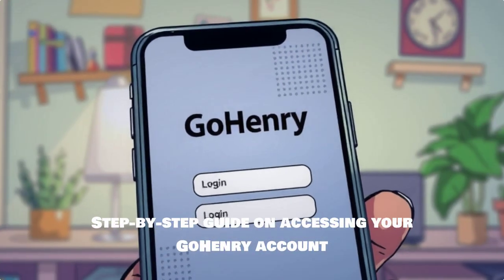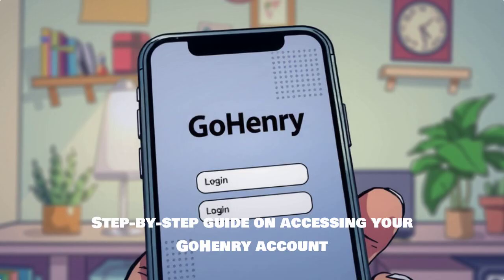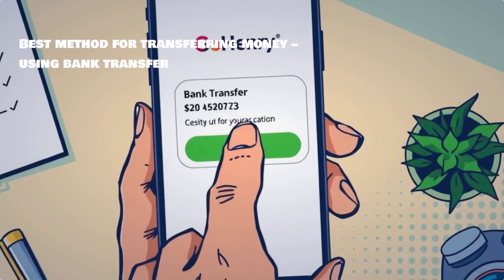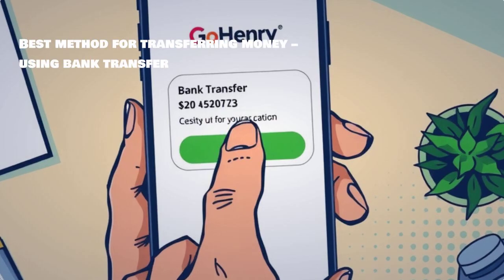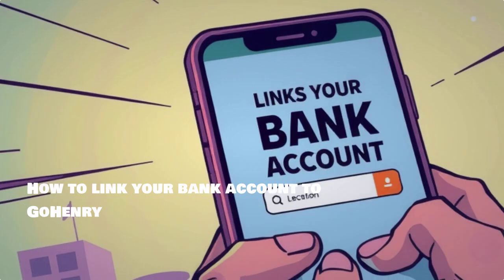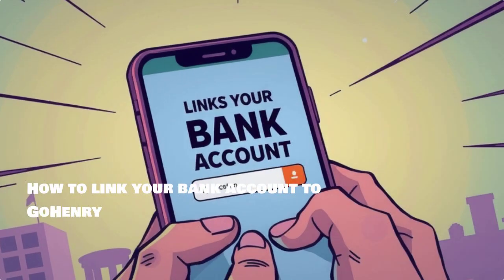How To Transfer Money Out Of Gohenry (Best Method) 2025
how to transfer money out of gohenry, what is the best method for gohenry withdrawal 2025, how to take money from a gohenry account, how to transfer from gohenry to a bank account, gohenry parent account guide, how to send money from a gohenry card, kids debit card withdrawal tutorial, what are the gohenry fees and limits, family finance app help, what is the best way to get money off a gohenry card, can you transfer money from a gohenry card, how to manage your child's gohenry account.